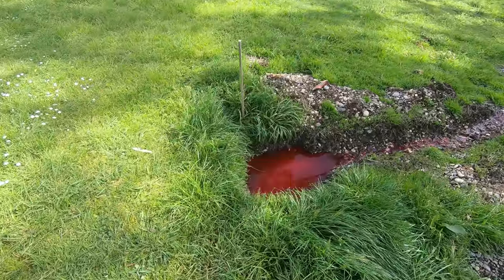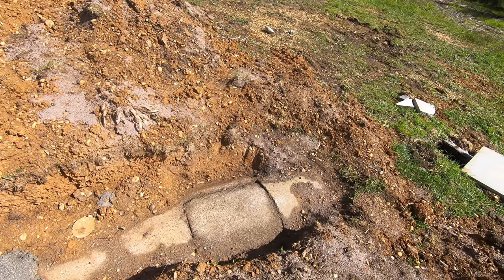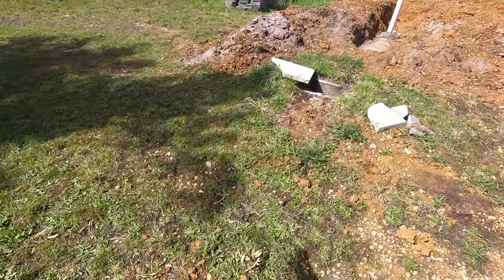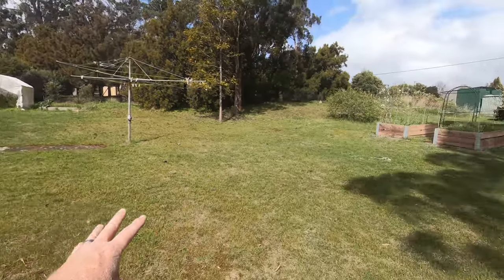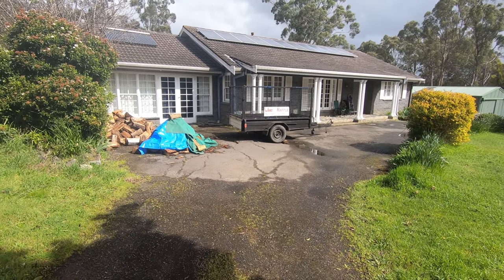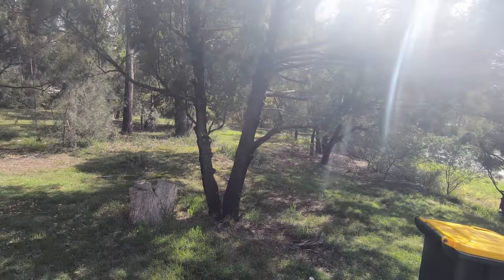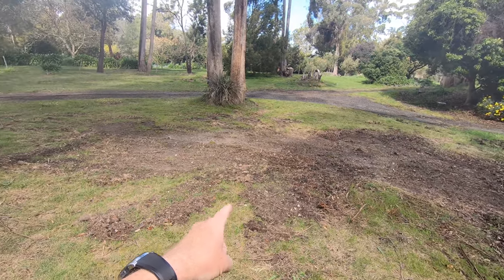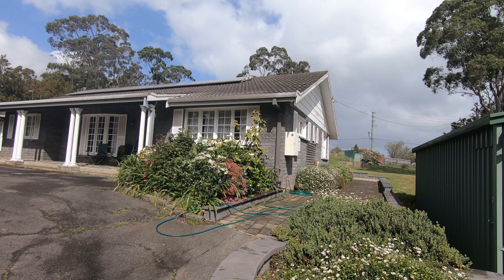Our 46yr old house reno on acreage in Tasmania Ep 1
Let the retirement renos begin! This is the first Episode of our renovation project in the beautiful Tamar valley in Tasmania.
Our 1975 cottage/bungalow needs some love. starting with some septic and storm water renovation!